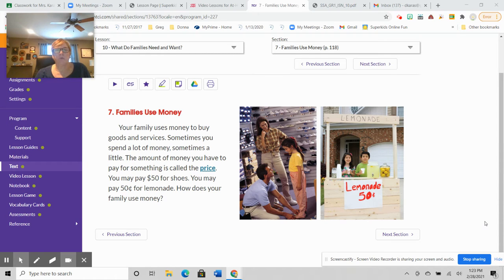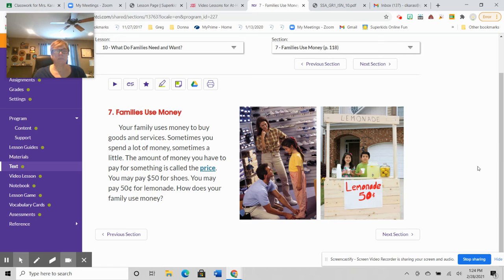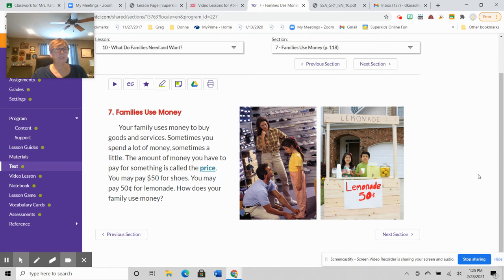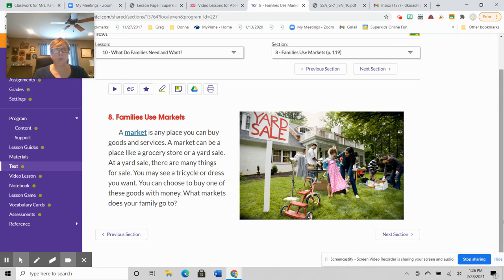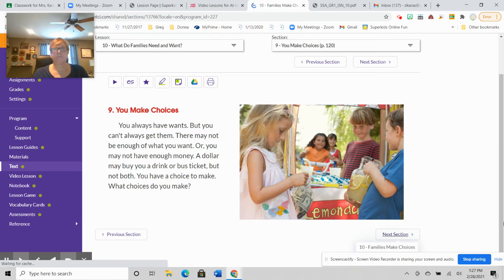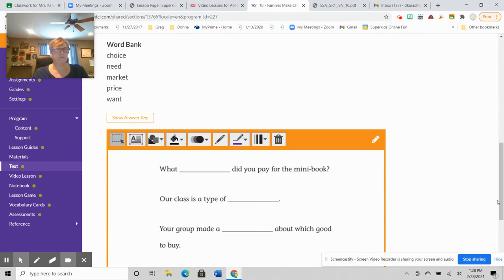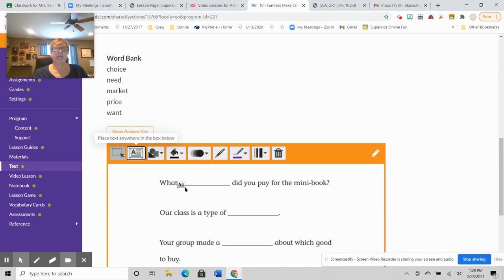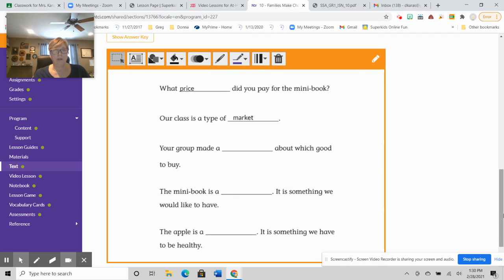Social Studies L10 #4